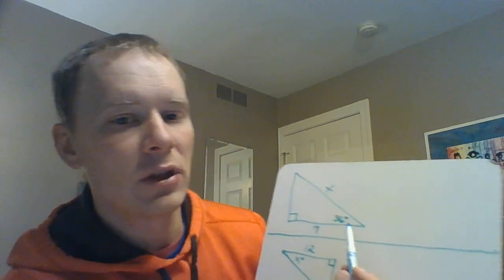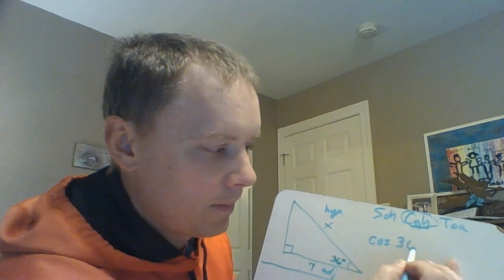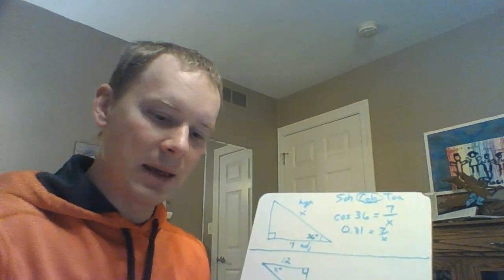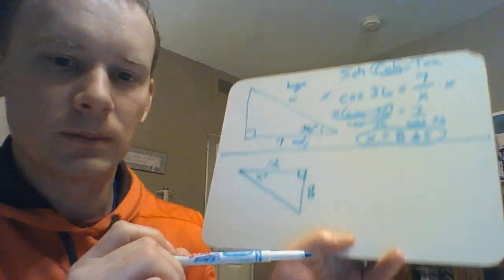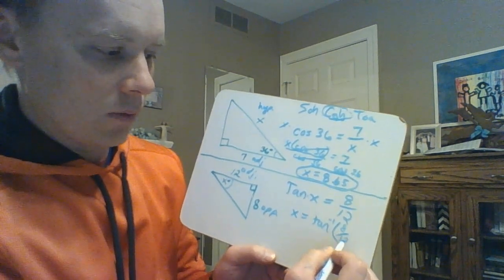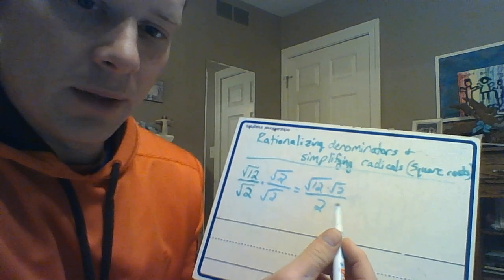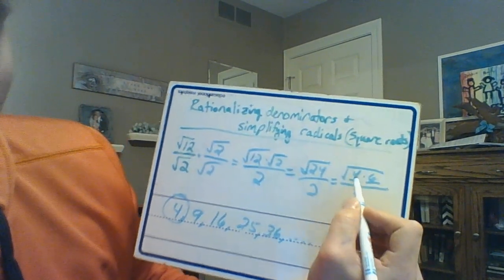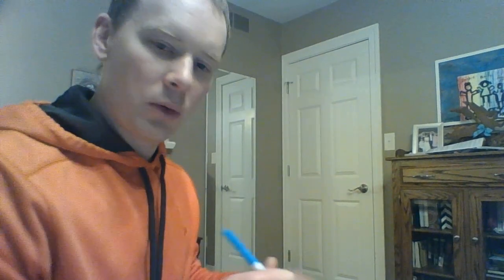Thursday, March 26 (Geometry) Trigonometry basics overview